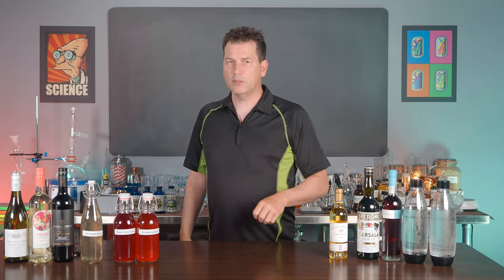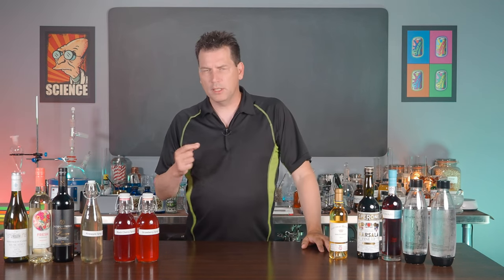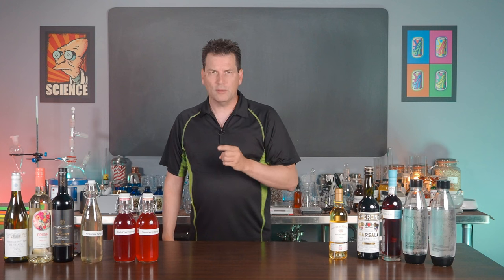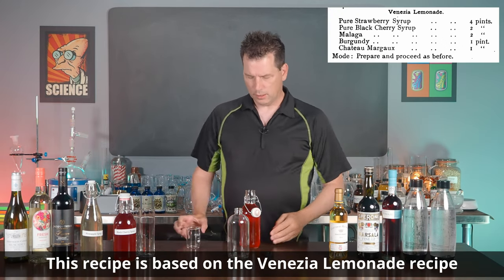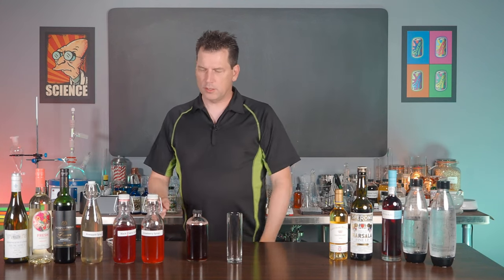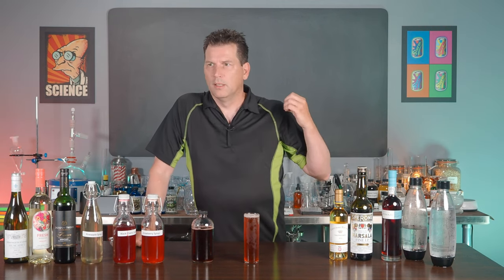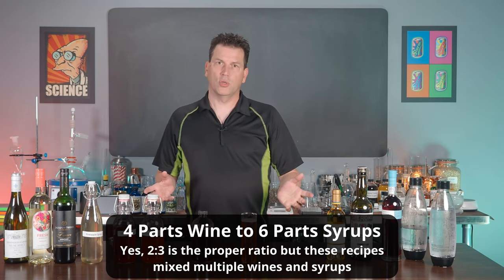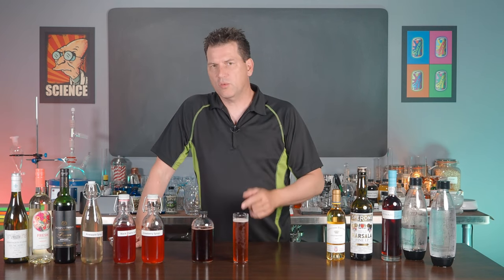Italian Lemonade The Original Italian Soda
Where did Italian soda come from? Well, originally, it was found in old cookbooks, even Jerry Thomas' 1862 cocktail book, but the only reference to a modern Italian soda in old soda fountain books is the Italian Lemonade. Now, this drink used expensive French wines in the recipe and most of the recipes didn't have any lemons in them. It's an interesting low-alcohol drink though, so check it out.